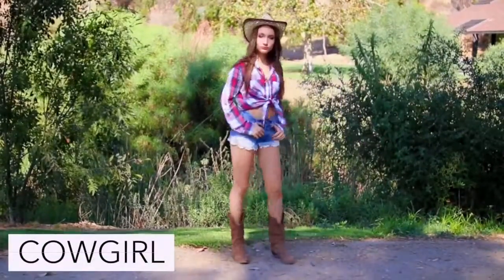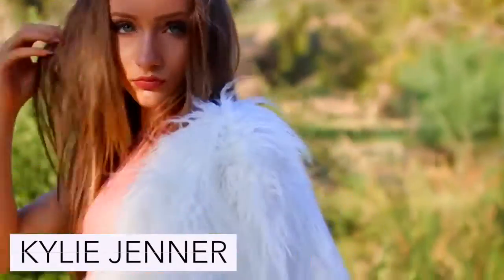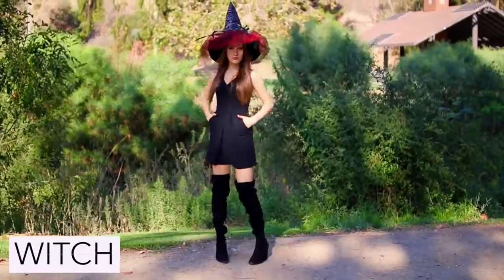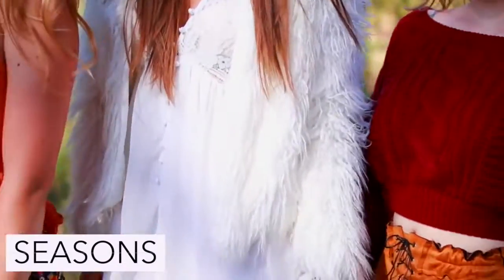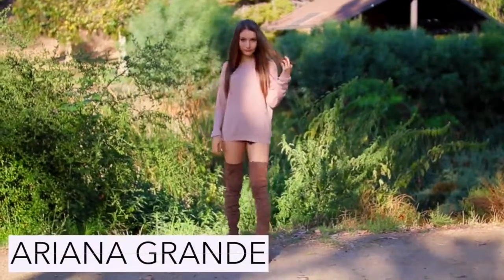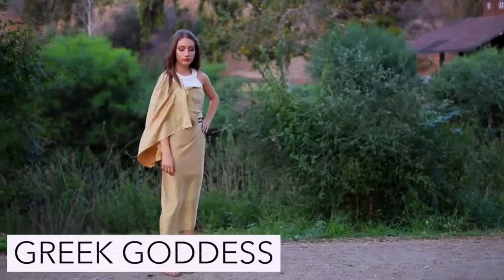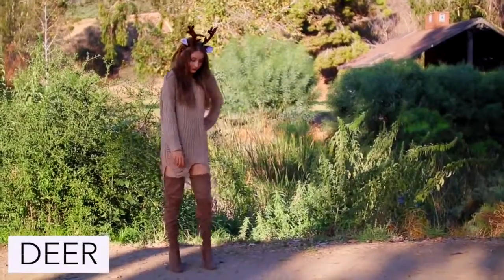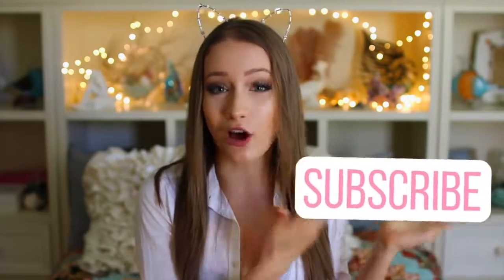Last Minute Halloween Costumes 2016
A HUGE thank you to Carley & Gianna, go follow them on Instagram:
Carley - @carleykennedy_
Gianna - @giannaholiday